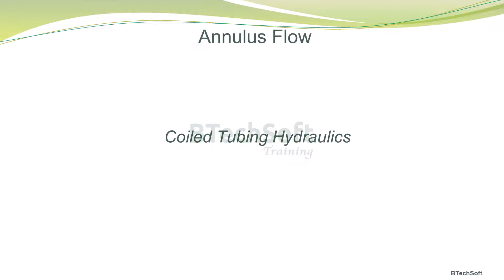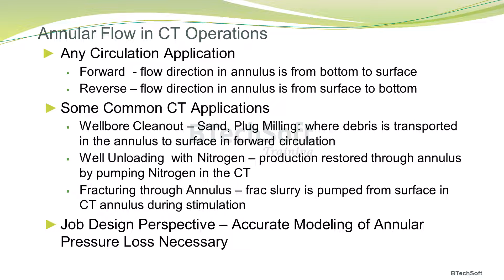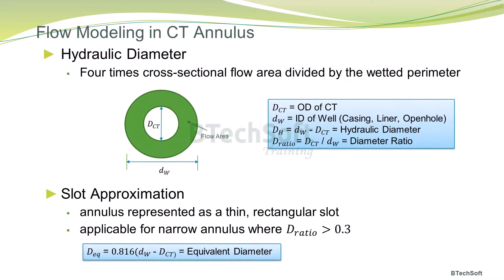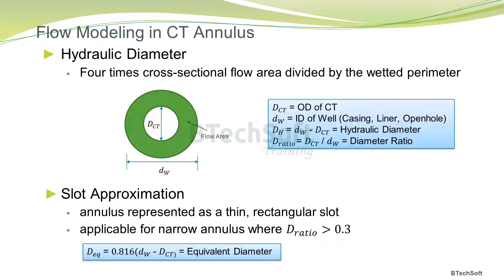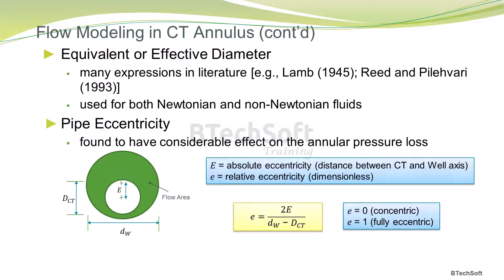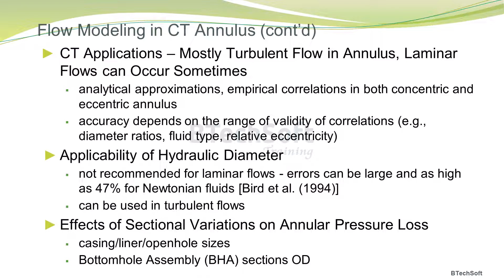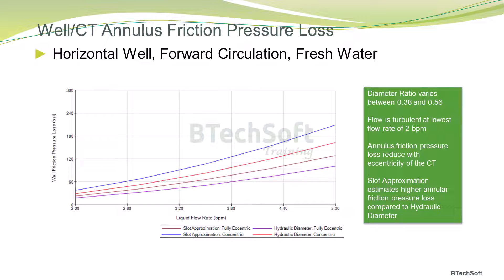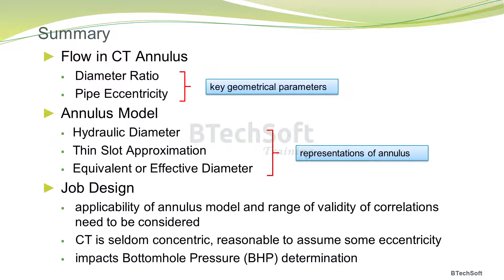Coiled Tubing Annulus Flow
In this Tech Bit, we discuss flow in the annulus formed between the coiled tubing and the well; and related modeling options to determine the annular pressure loss. The differences in annular friction pressure loss between a concentric and fully eccentric annulus are illustrated through an example.

Time Stamps

00:00 - Tech Bits - Introduction
00:20 - Coiled Tubing (CT) annulus
01:11 - Annular flow in CT operations
02:19 - Flow modelling in CT annulus
02:33 - Hydraulic diameter
03:17 - Slot approximation
03:49 - Equivalent or effective diameter
04:06 - Pipe eccentricity
05:01 - Flow regimes
05:42 - Applicability of hydraulic diameter
06:10 - Effect of sectional variations
06:30 - Well/CT annulus friction pressure loss
07:46 - Summary
08:47 - Like & Subscribe